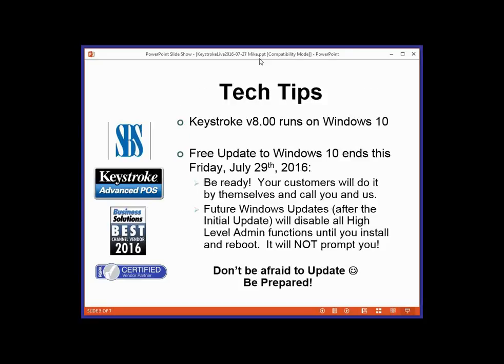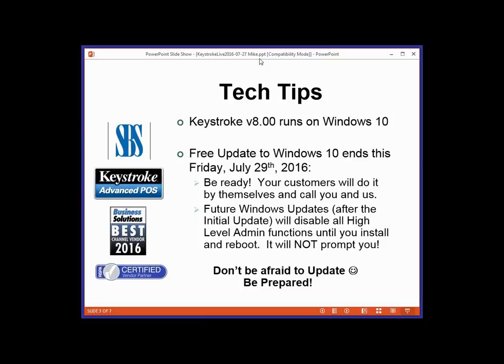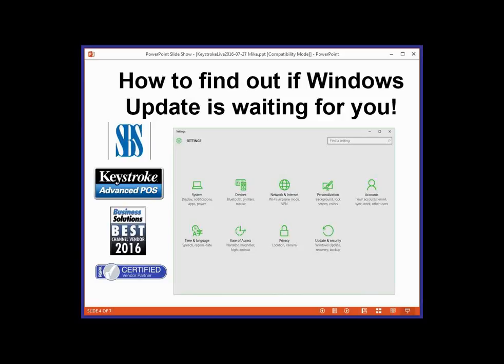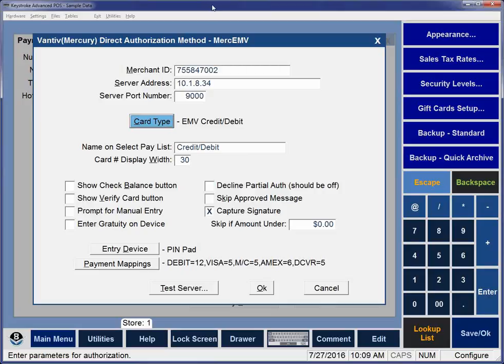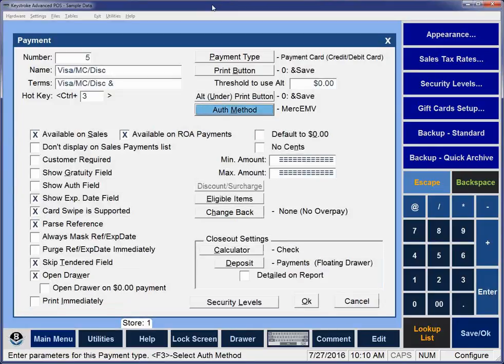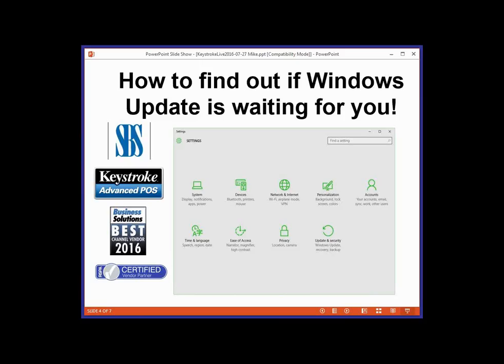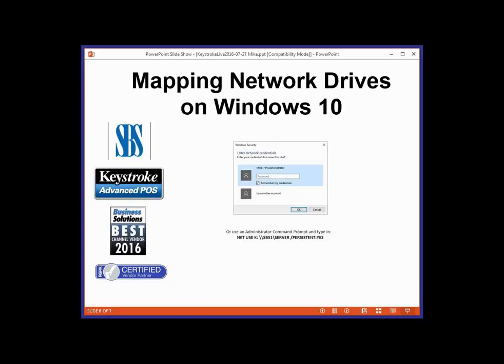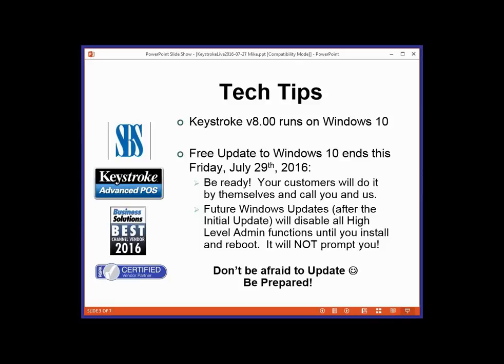Keystroke Live! 07/27/16 - Tech Tips